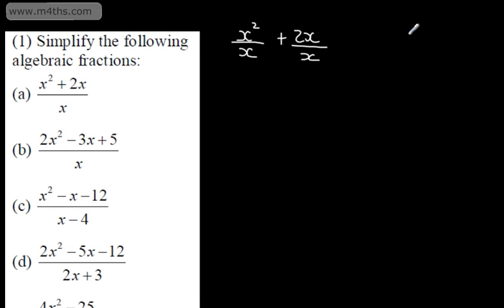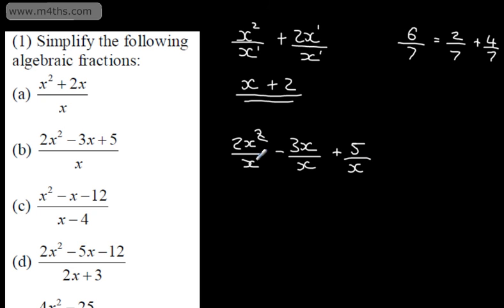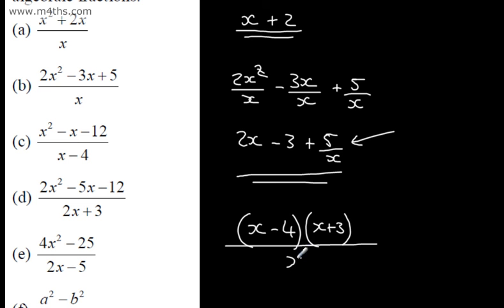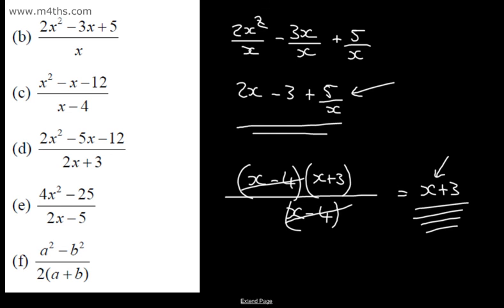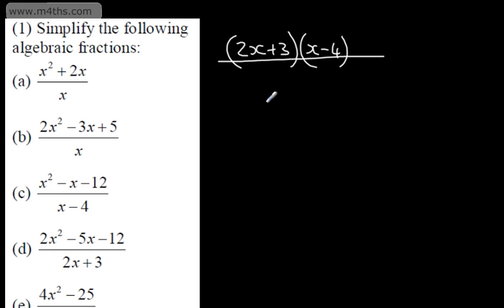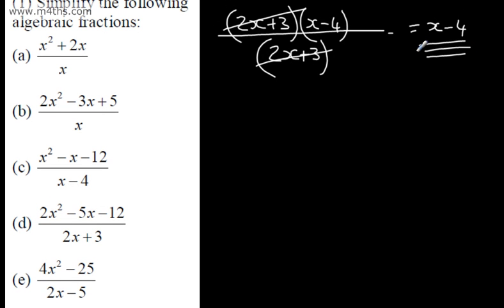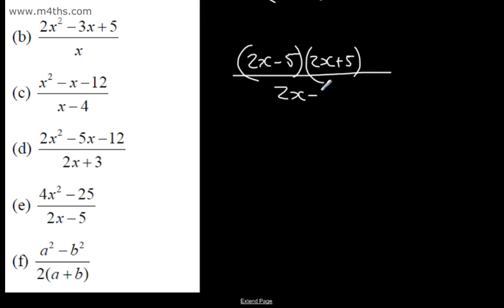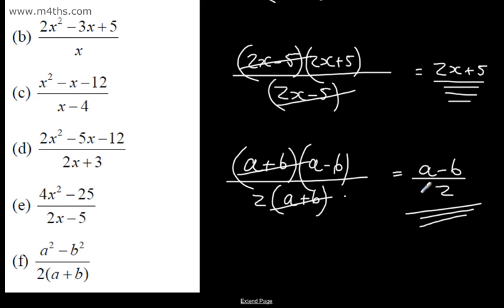Core 2 - Algebra and Functions 1 - Simplifying Fractions (polynomials)